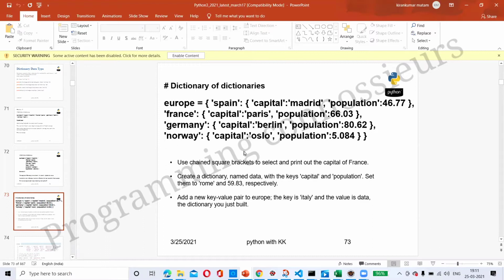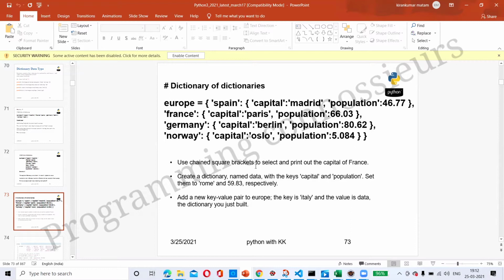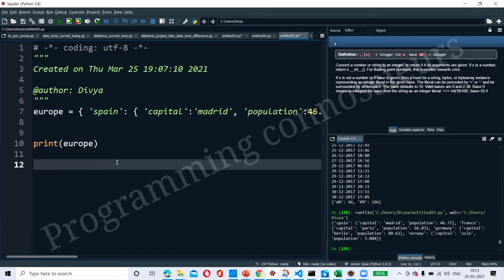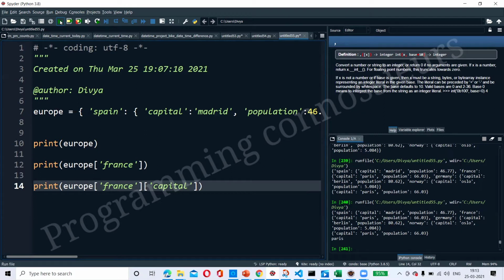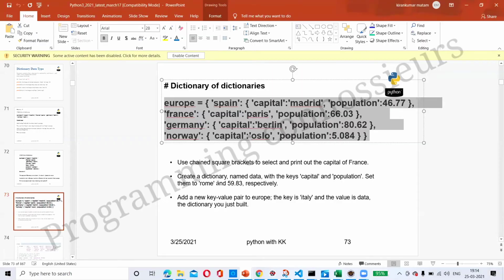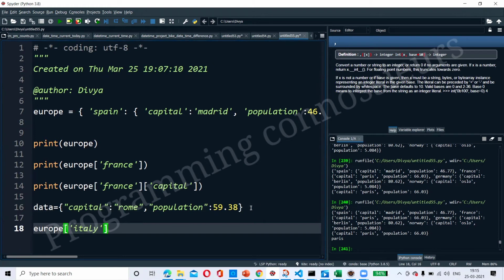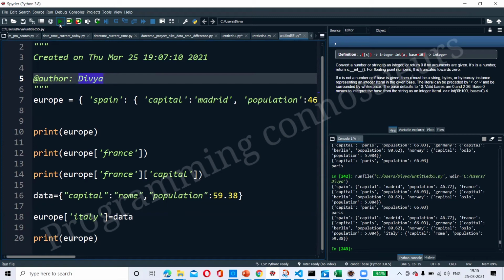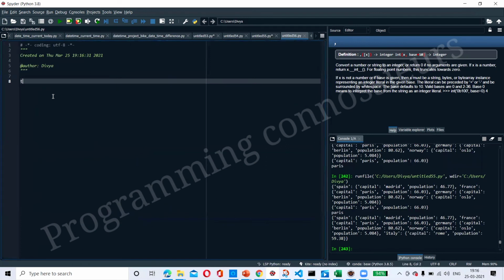Dictionary in python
how to create dictionary ?
how to update dictionary?
how to delete dictionary ?⁵⁵ please visit this URL for code content
please visit the below github